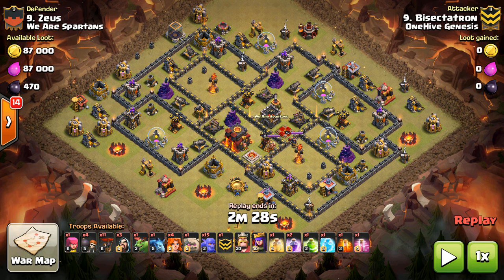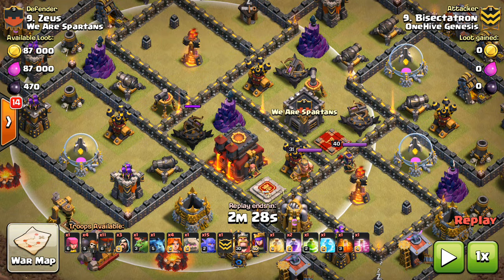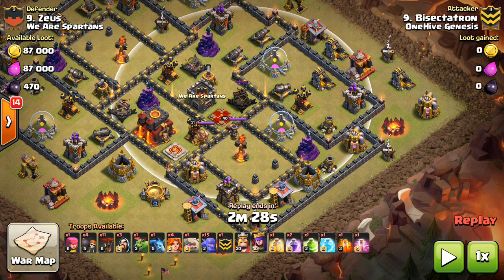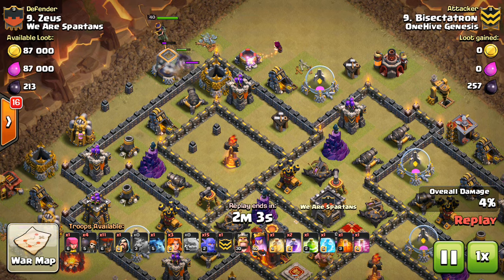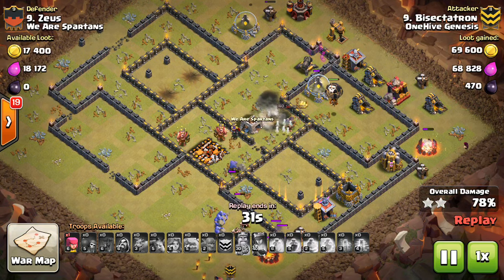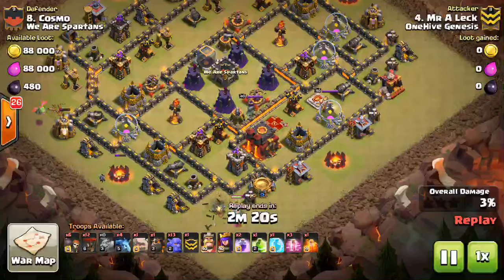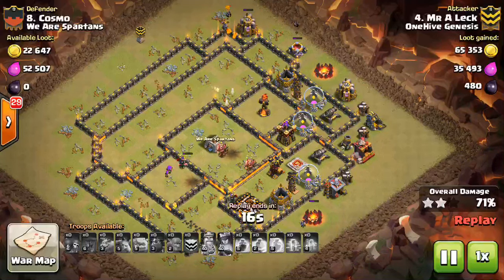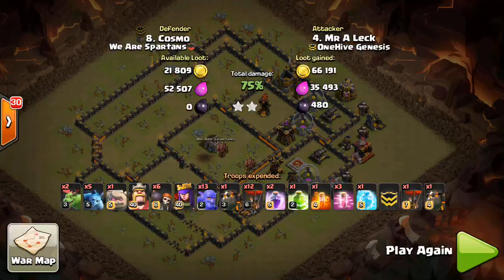TH10 Bowler-LaLoon Attack Strategy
A really effective attack on certain town hall 10 bases. Hope this short guide helps.

Clash on!